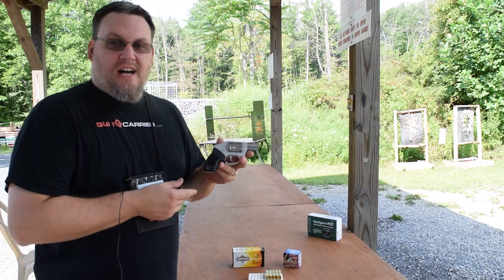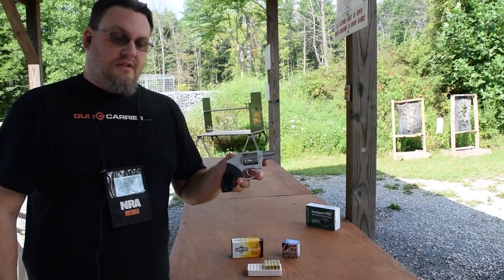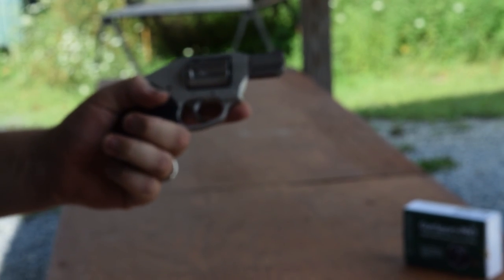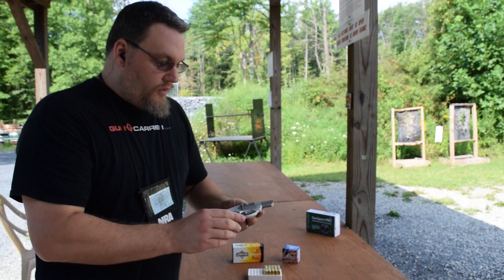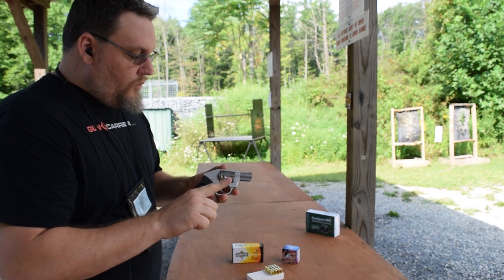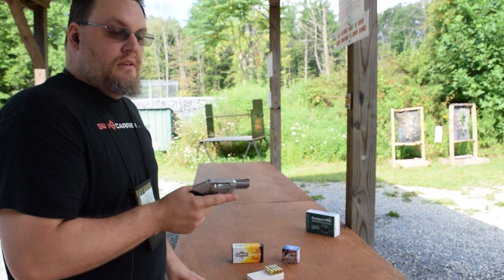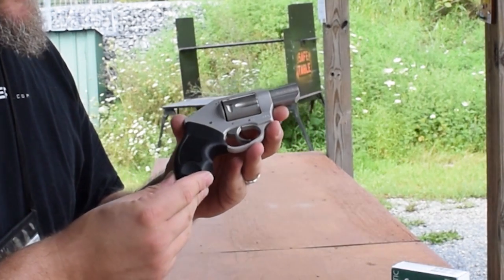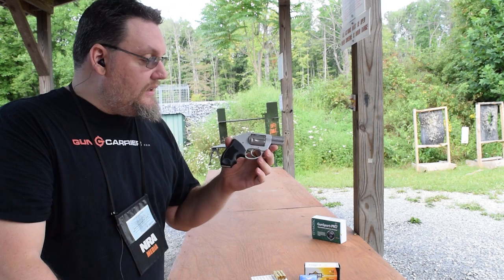Charter Arms Off Duty 38 Special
Facebook.com/GunCarrier

Twitter.com/GunCarrierUSA